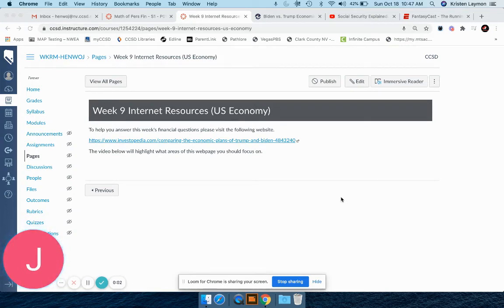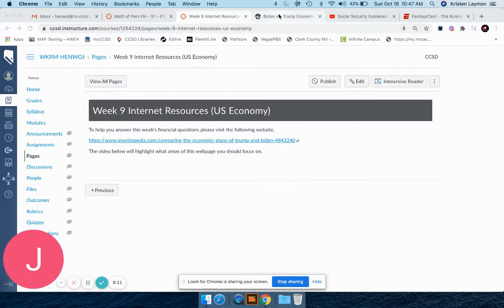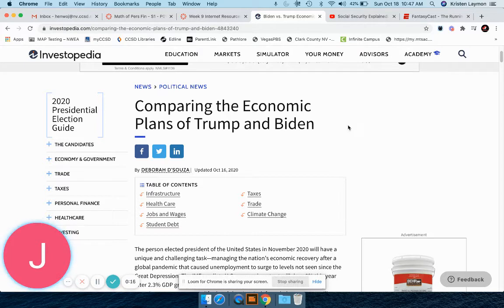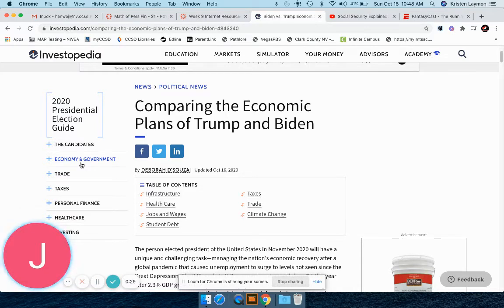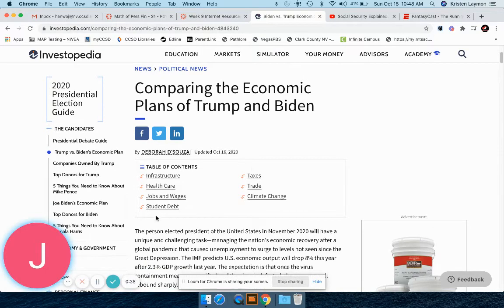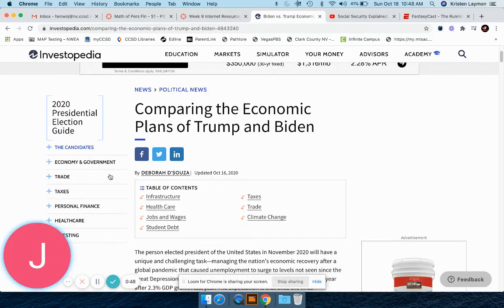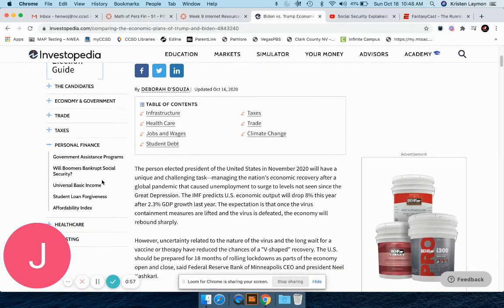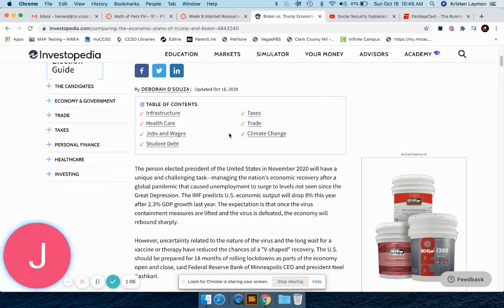Week 9 Internet Resources US Economy